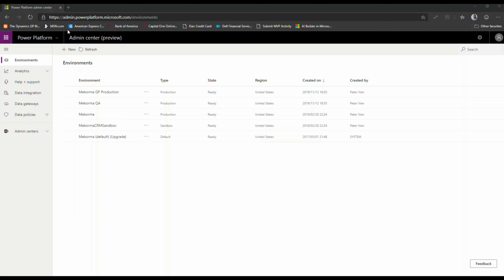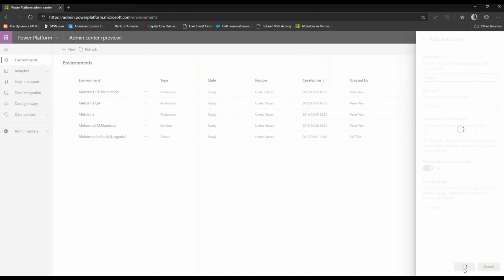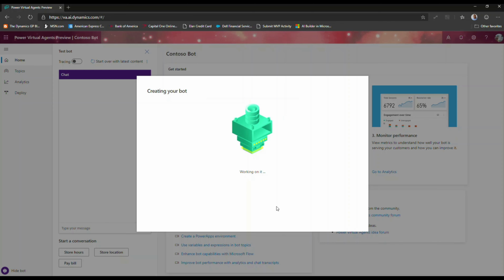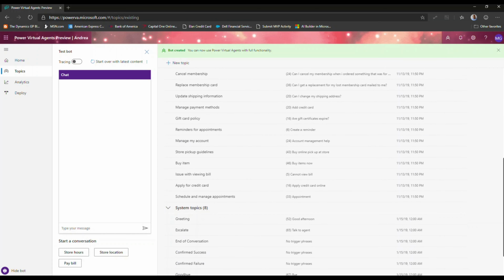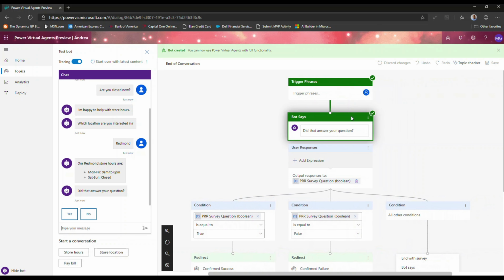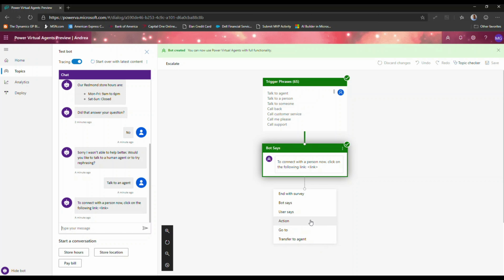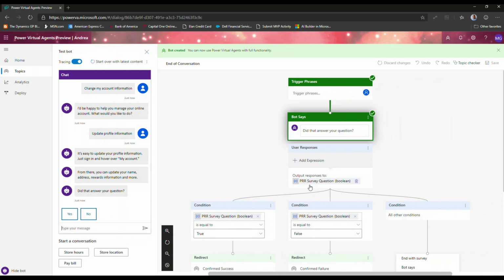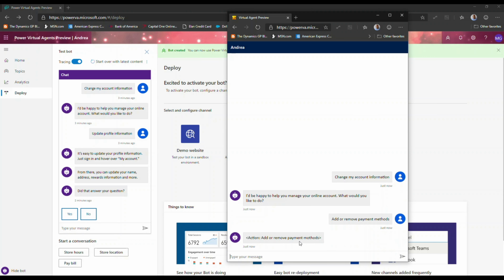Power Virtual Agents | Introduction and Walk-through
In this episode I walk through the creation of a bot agent with Power Virtual Agents. I show you how to setup the Power Platform environment, along with creating the bot, setting up the topics, testing and deploying the bot.